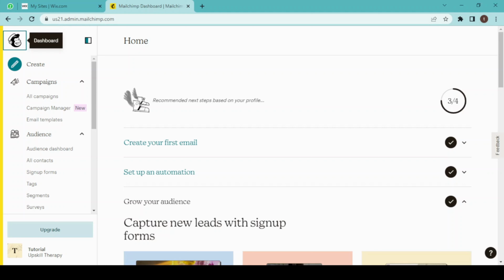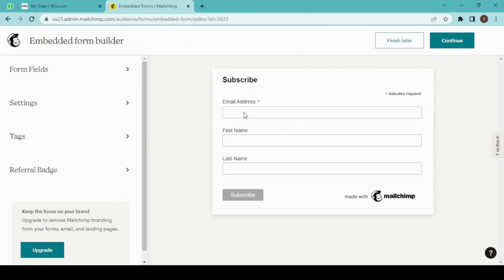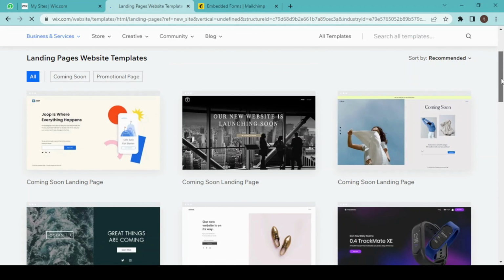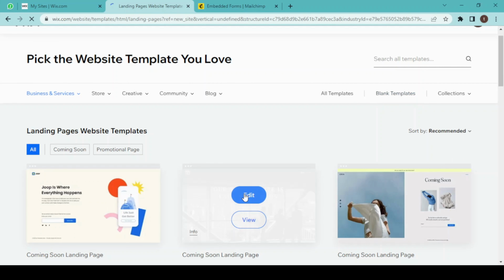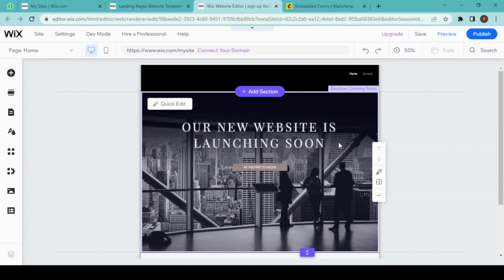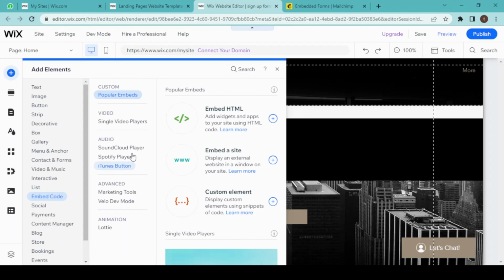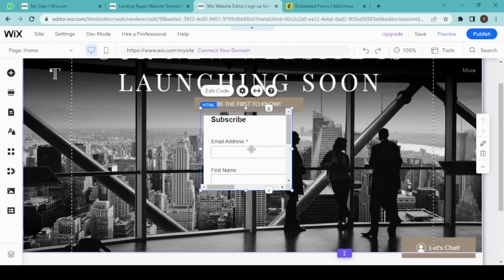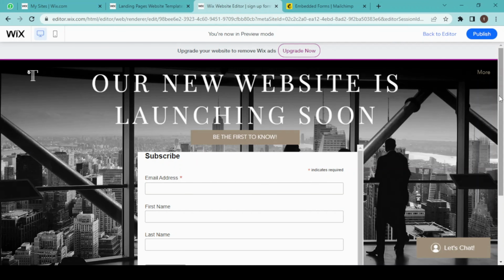How to Add Mailchimp to Wix in 2023 | Easy Step-by-Step Tutorial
In this tutorial, we will show you how to add Mailchimp to your Wix website in 2023. Mailchimp is an email marketing service that allows you to design, send, and track email campaigns. By integrating Mailchimp with Wix, you can grow your email list, send newsletters, and promote your products or services.

We will guide you through the process of setting up a Mailchimp account, creating an email list, and adding a sign-up form to your Wix website. We will also show you how to design and customize your sign-up form to match your website's style and branding.